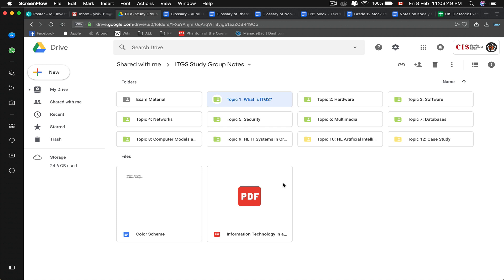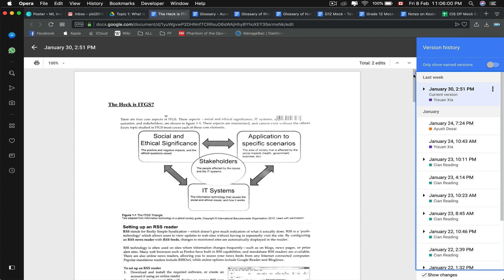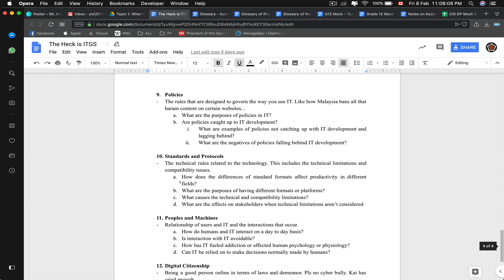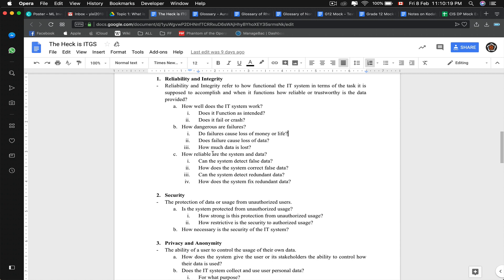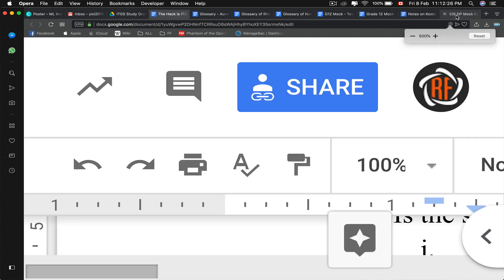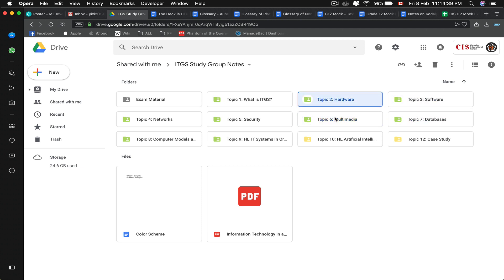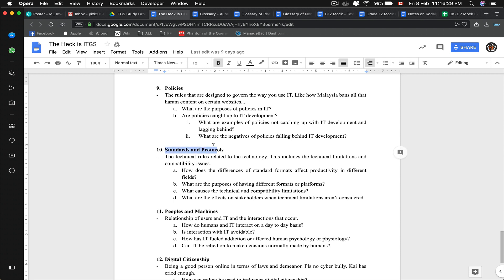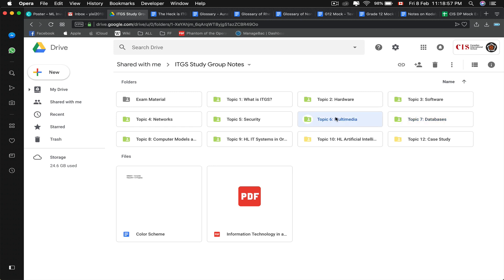IB ITGS HL (Topic 1) Last Minute Review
Hello Guys! I’m Evan and I’ll be going through ITGS HL topics as the exams are approaching. I apologise for my accent as English is not my mother tongue! ;-;

I’ll be going through all topics in a last minute review style, fast and straight to be point.